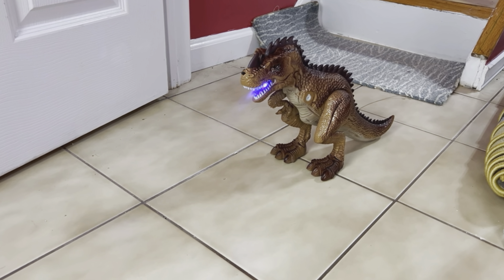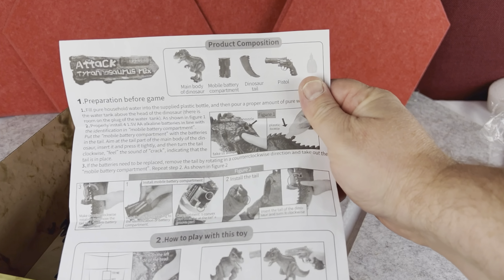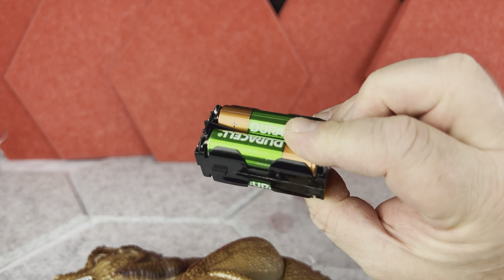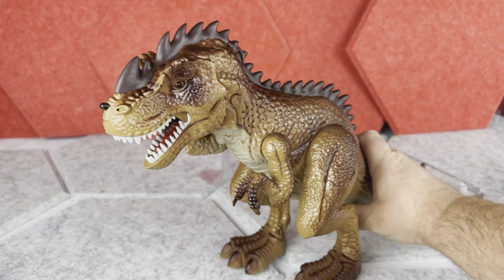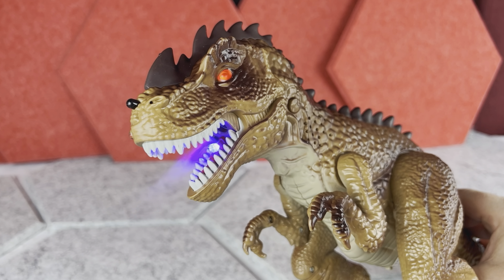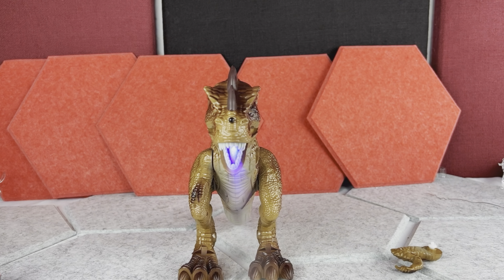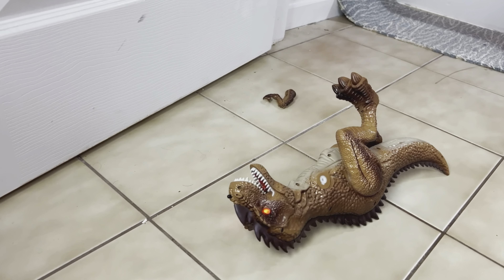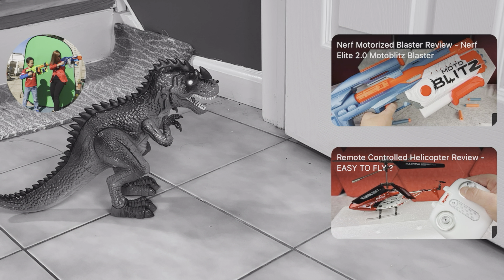T-Rex Battle Shooting Game Toy Set Review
T-Rex Battle Shooting Game Toy Set Review . This T-Rex makes Sound , it walks and it Even Produces Vapor which makes it look cool plus it Has LED Lights . So to Battle this T-Rex You will Have to Use The Toy Gun and get it Few times before The T-Rex will Start Falling apart ... Ton of Fun for sure .

T-Rex Battle Shooting Game

The Toy Gun is Electronic but it Makes Sounds also which definitely makes this Shooting Battle Game Better .Now The T-Rex it self Looks Really Good , it's pretty Detailed and Looks kind of Scary for Sure . The T-Rex yes also Light up Red which Makes for Good effect . So When The T-rex is Walking is Already Making Scary Dinosaur Sounds but Then if it Gets shot The Sound Changes plus when You Shoot this T-Rex Multiple Times First it Looses it's Limbs and Of Course You can Put them Back it and Then Finally if it gets Hit Few More Times it will Loose The Balance and Make Kind of Defeat or dying Sounds and eventually it Will " Expire " or Turn of ... DEFEATED !
So This T-rex Toy Set is Definitely a Lot of Fun and Having This Jurassic Looking T-Rex in The House
Could be Great Toy for Kids as Long as They Like Scary Looking Dinosaurs .